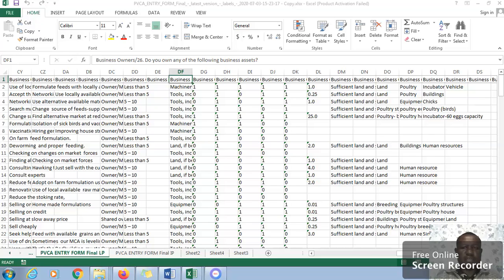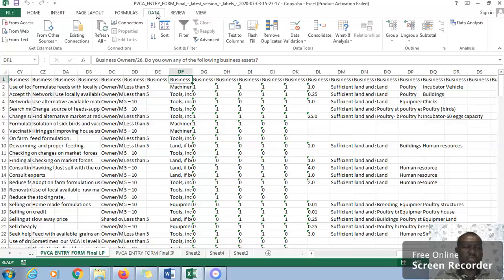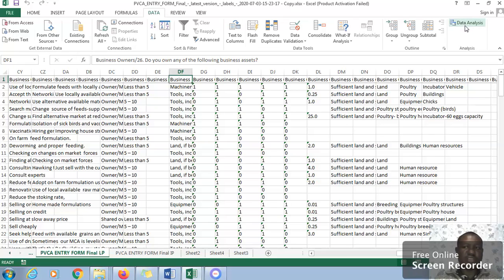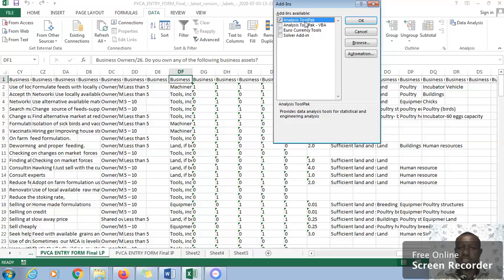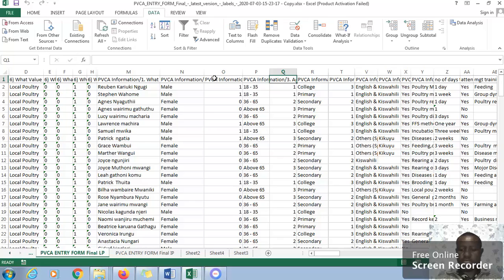Regression Analysis using Excel Demo 1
This is  a brief Demo of using Excel to Conduct regression analysis. Its incomplete but will send a second part of it soon